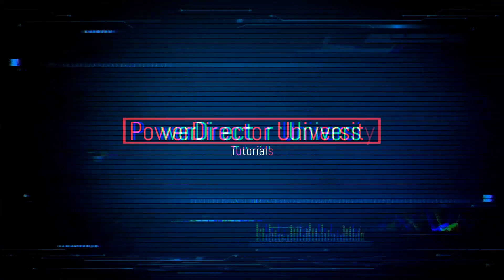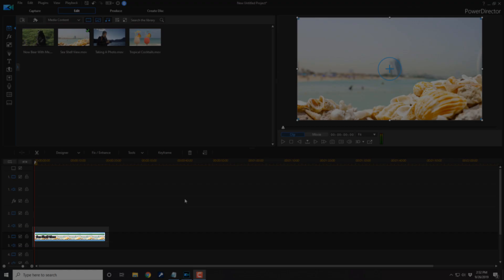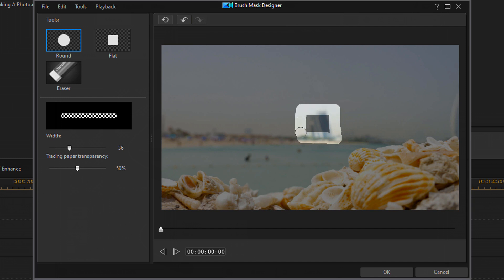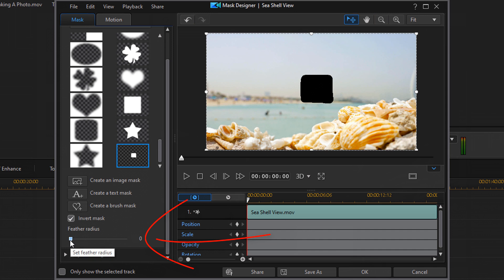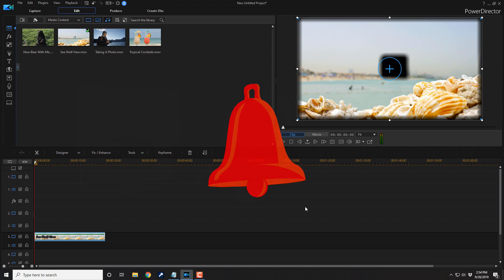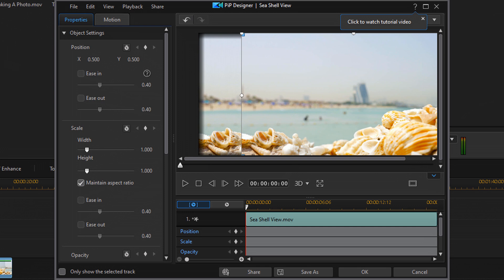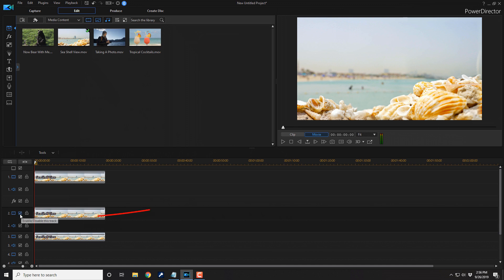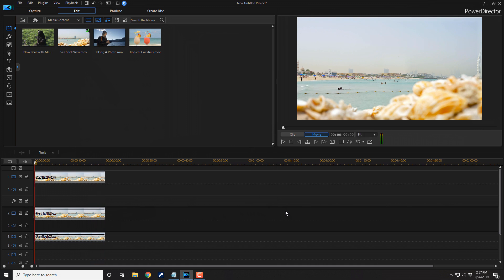Remove Unwanted Things From Your Video with a Mask| PowerDirector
How to remove unwanted things from your video using CyberLink PowerDirector 18 & PowerDirector 365. This PowerDirector mask designer tutorial will show you how to remove objects from a video using PowerDirector 18. In the video we explain how to use the mask designer to create a brush mask and remove stuff. We also show you how to layer tracks so that you can remove any border that is created while feathering the mask. This mask designer tutorial will show you how to mask items from your shots using PowerDirector 18.

Video FX Packs
Grow Your YouTube Channel
Branding & Design for Your YouTube Channel
Support PowerDirector University
PowerDirector University On the Web
FAN MAIL & PRODUCTS
PowerDirector University
Title: Future Focus Version B
Composer: Joshua Mosley
Album: MusicBOX Collection 2
Publisher: Digital Juice Music, INC.